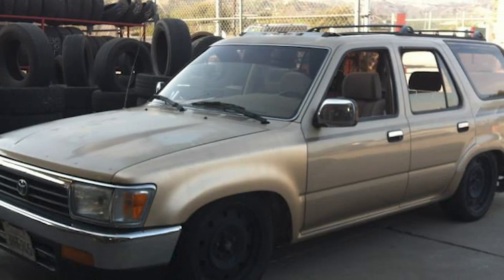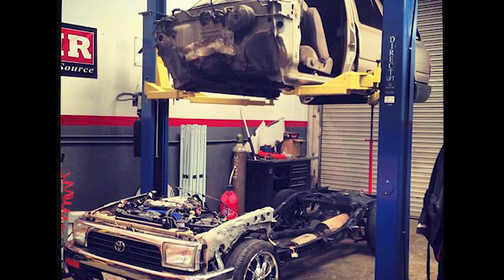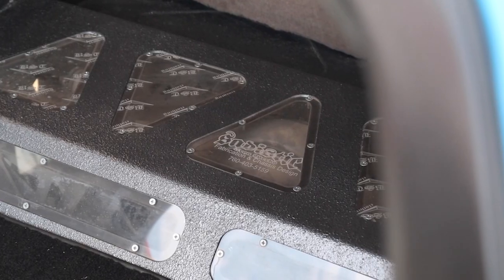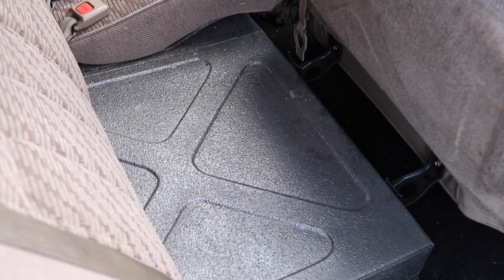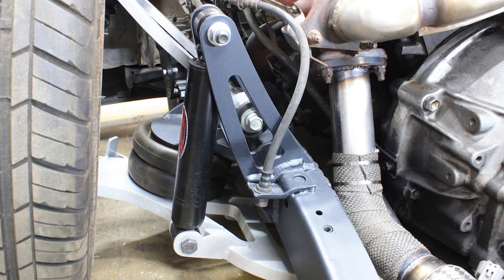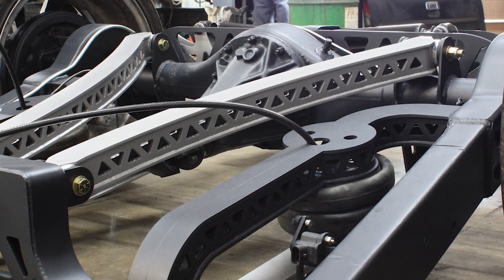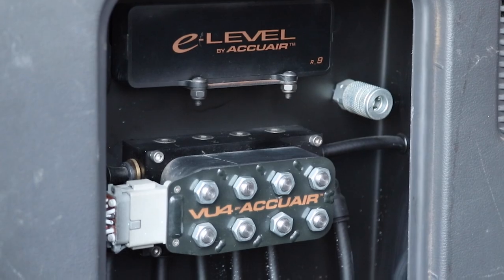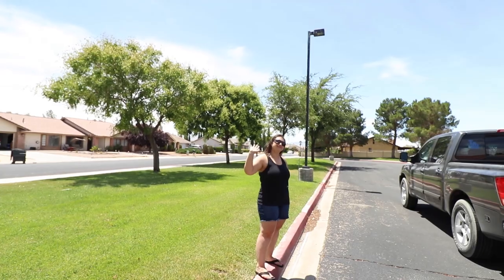Bagged 1994 Toyota 4Runner (FFFOURUNNER)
You guys asked, so we delivered! Many people asked for a feature on our FFFourRunner so we took some time and got down on all the details of our very own truck!